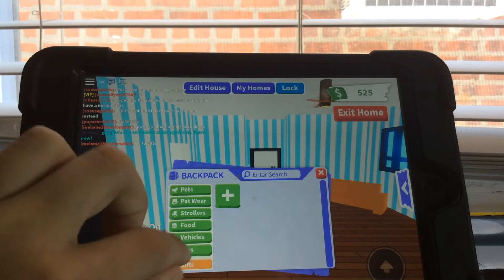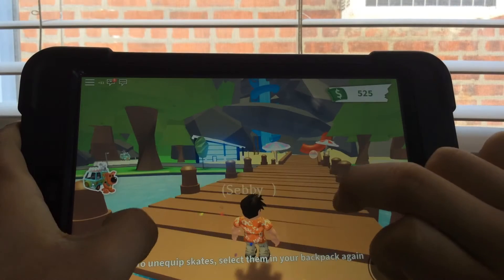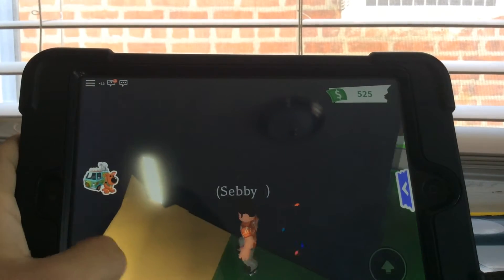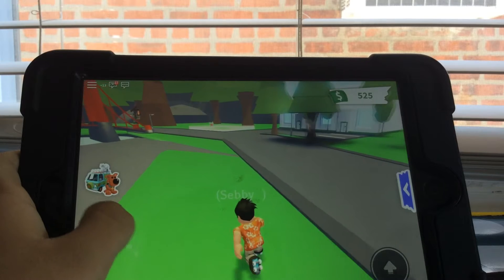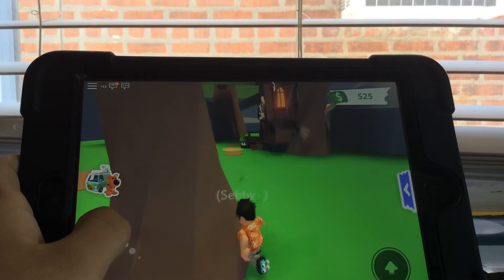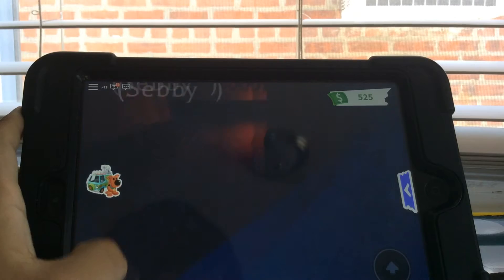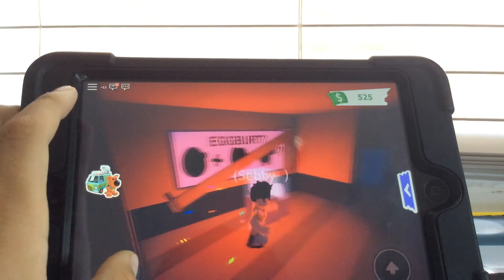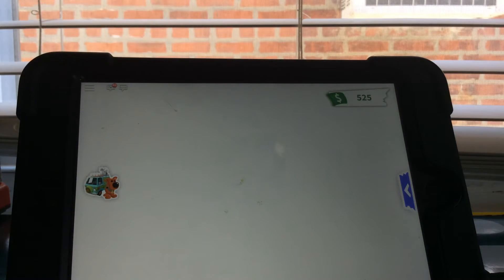Secret places in adopt me and giveaway winner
See the secret places in adopt me and find out the giveaway winner